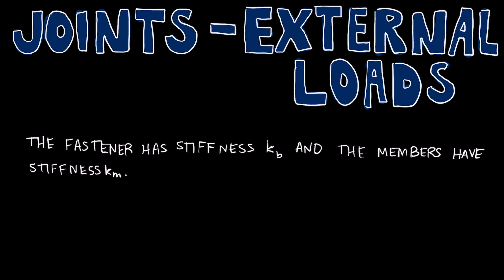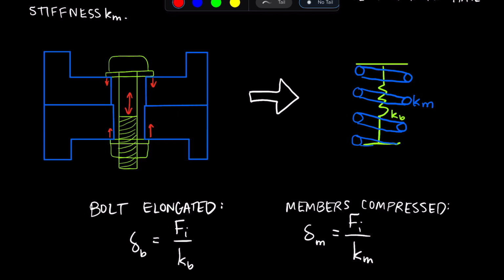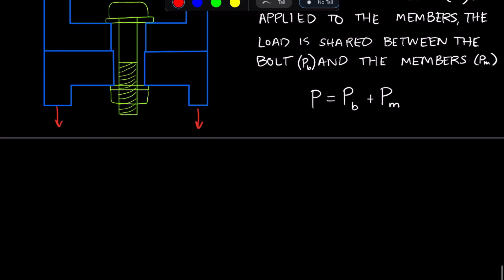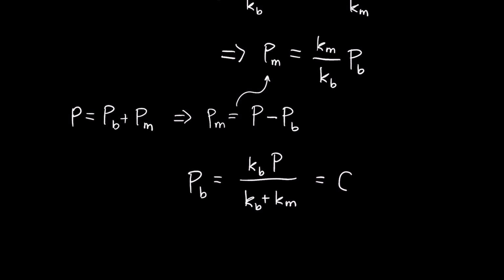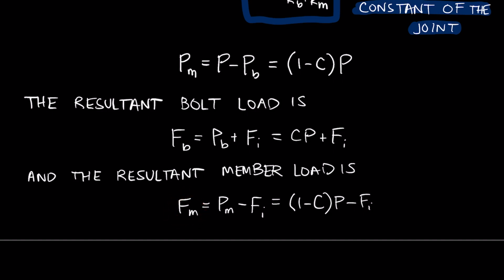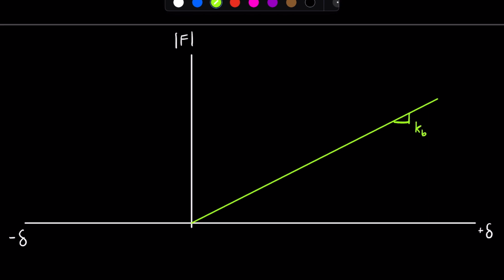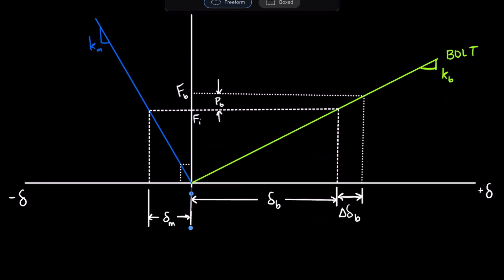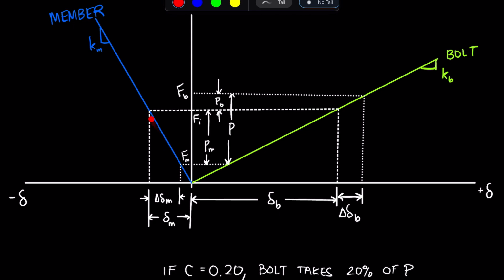Joints (part 3): External Loads and the Joint Diagram | Machine Design - Lecture 25E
If you’ve ever wondered how preload and stiffness control the performance of a bolted joint, this video breaks it down for you. We explore what happens when an external load is applied, how to calculate the joint stiffness constant (C), and how to avoid joint separation in your designs. You’ll also learn how to use the classic joint diagram to visualize load sharing between the bolt and the clamped members.

We’ll cover:
✅ How preload works in bolted joints
✅ What happens when you apply an external load
✅ How to calculate the joint stiffness constant (C) and avoid separation
✅ How to use the joint diagram to predict performance

By the end of this video, you’ll understand how preload, stiffness, and load sharing work together—so you can design bolted joints with confidence and prevent failures.

Timestamps:
00:00 - Introduction
01:51 - Recap of preload
04:38 - Applying an external load
07:58 - Stiffness constant of the joint (C)
12:10 - Avoiding joint separation
13:47 - The joint diagram
21:07 - Wrap up